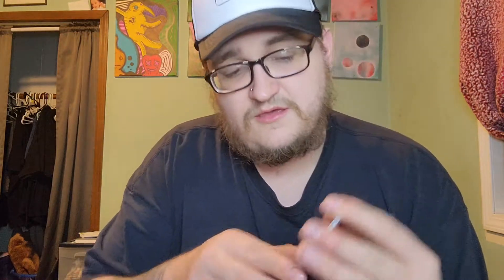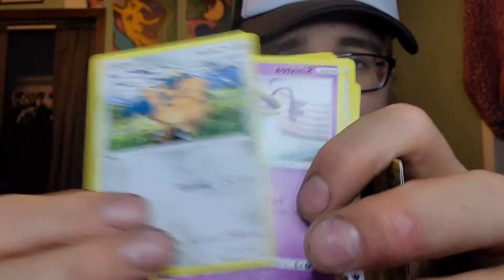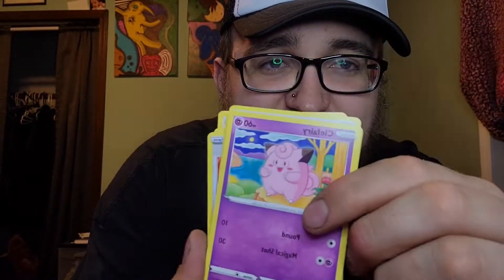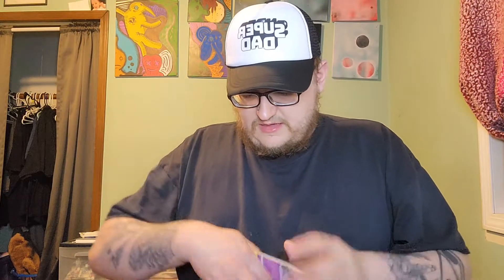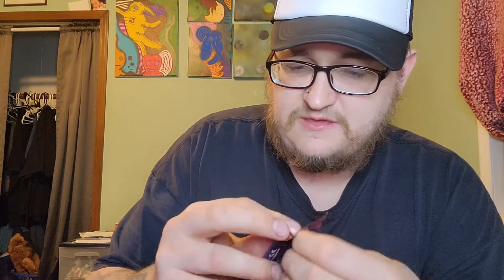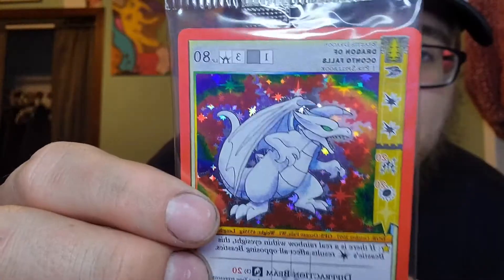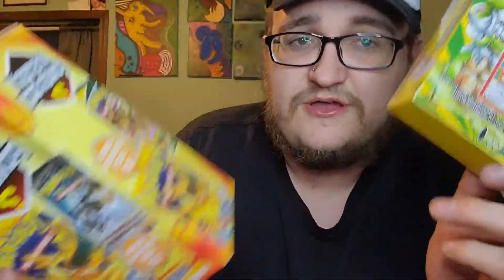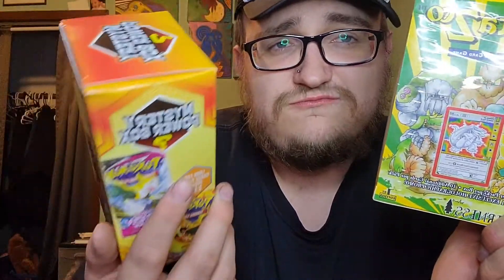Pokémon Mystery Power Box Sucks! And Meta Zoo TCG Series???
Hope everyone likes the new addition of MetaZoo to the channel, hoping to open more of these packs!